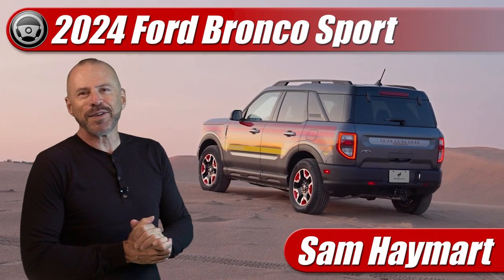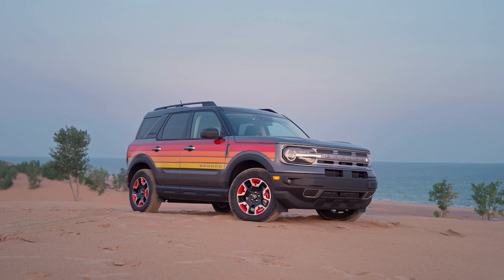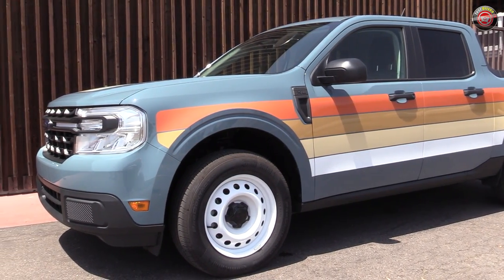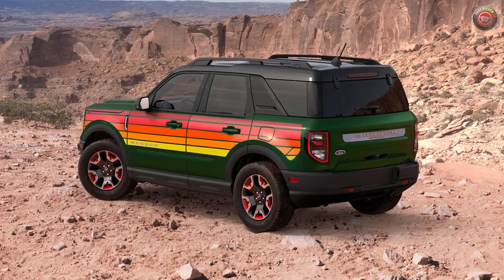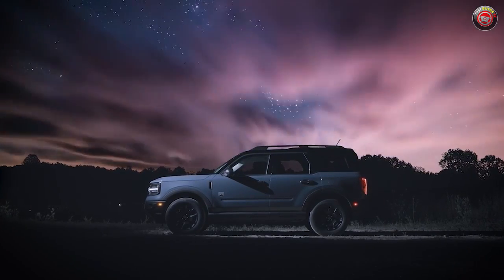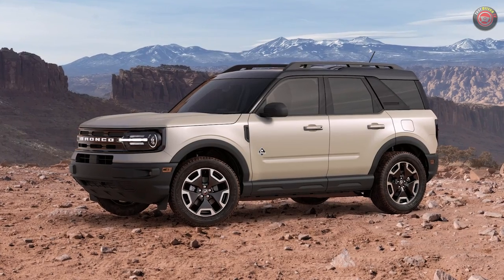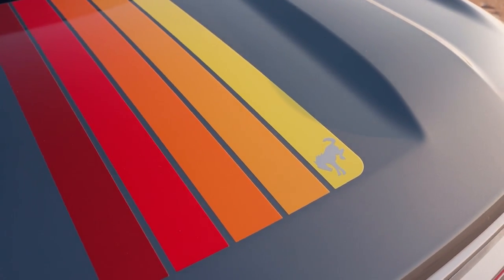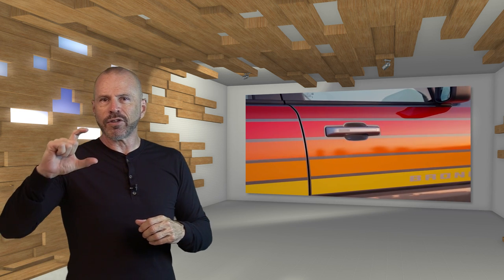2024 Ford Bronco Sport: New Packages & Colors!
The Ford Free Wheeling special edition is back! Full detail and outline of the the 2024 Bronco Sport changes including new option packages, trim grades and colors!